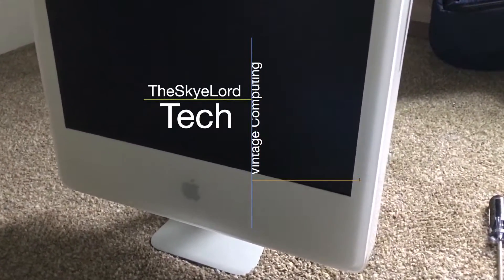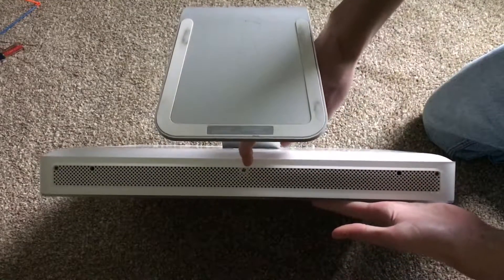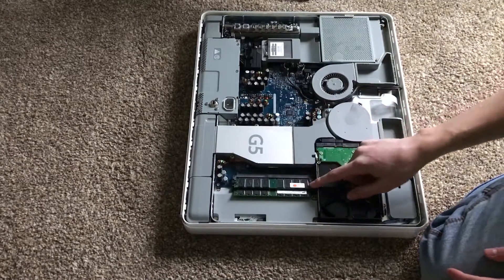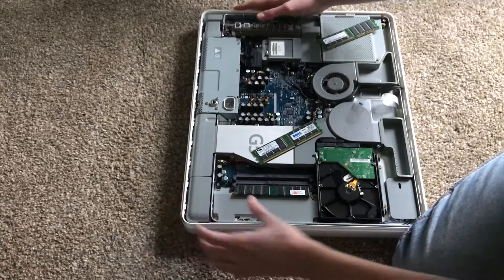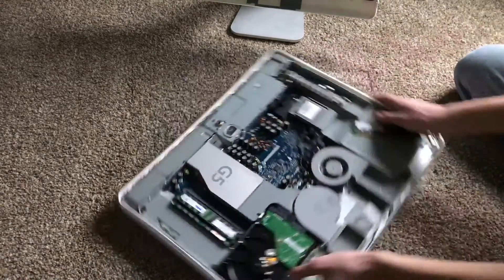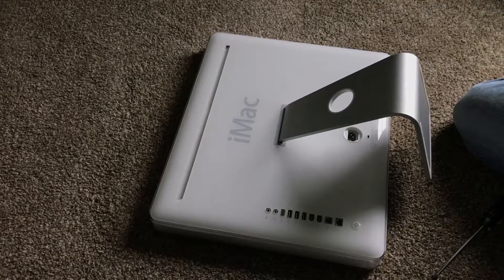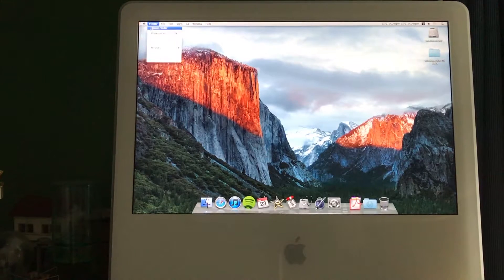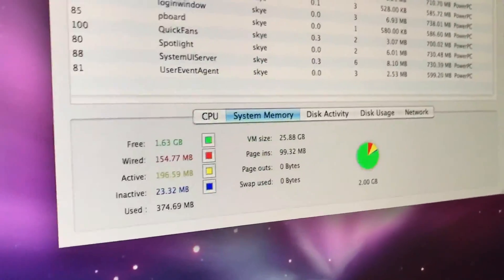iMac G5 RAM Upgrade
Hey guys! In this video, I'll show you how to disassemble an iMac G5 and upgrade the RAM/hard drive. Hope you guys enjoy!